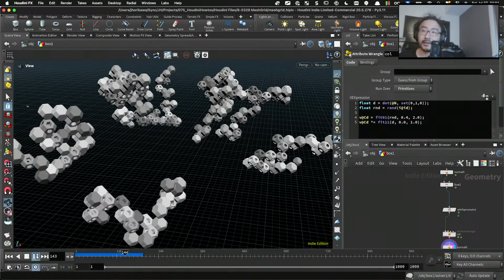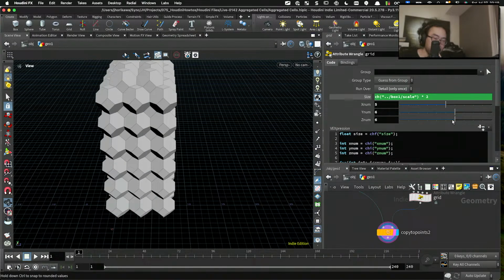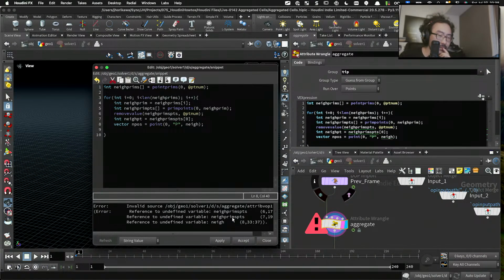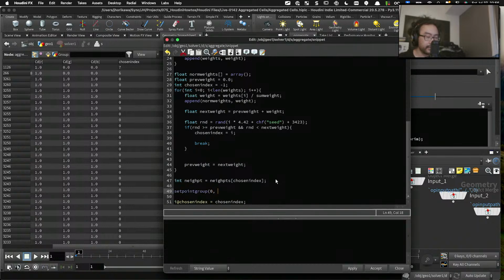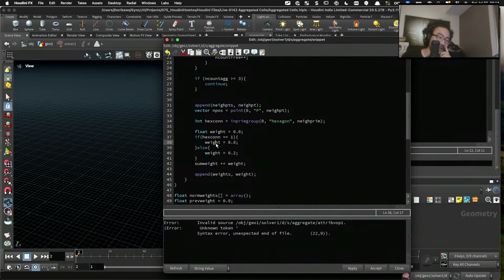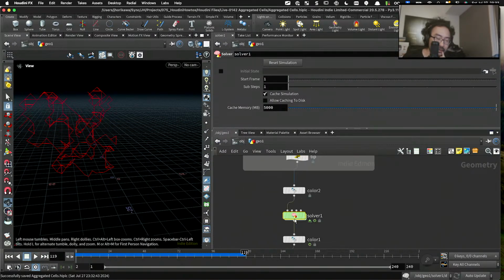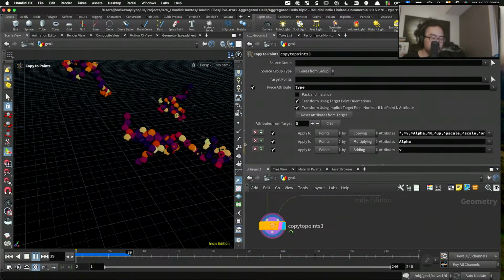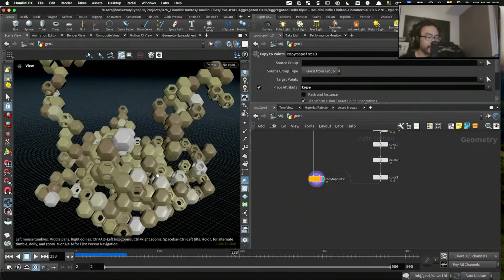Houdini Algorithmic Live #142 - Aggregated Cells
This is a tutorial livestream for Houdini to introduce some of the interesting algorithmic design process. For this livestream I'm going to create an aggregation system for truncated octahedron.